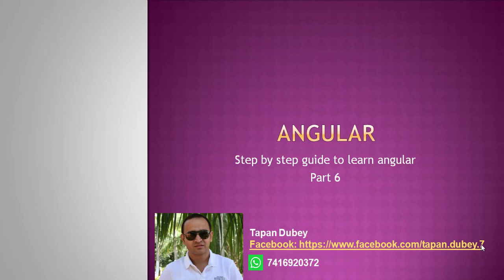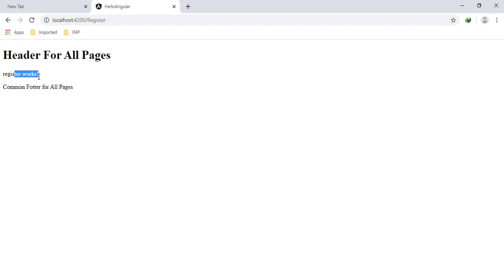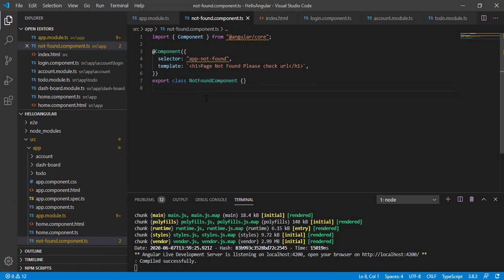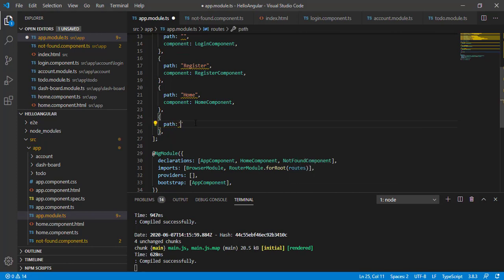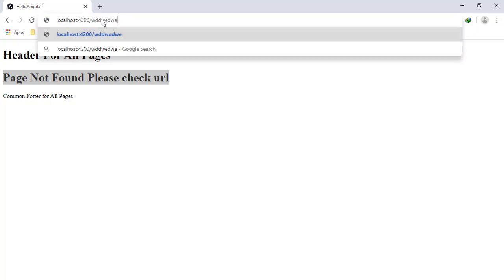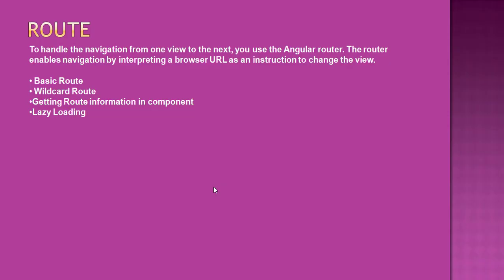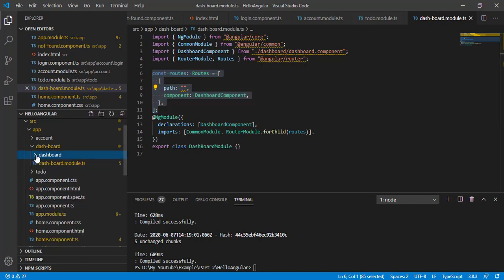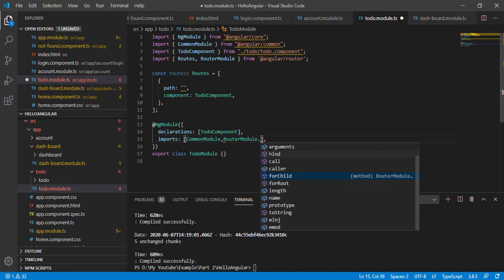6. Angular 9 : Lazy loading :Wildcard Route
In this complete video series, we are going to develop one TODO application and will cover all the topics for Angular 9, please watch previous video if you are directly coming to this video -